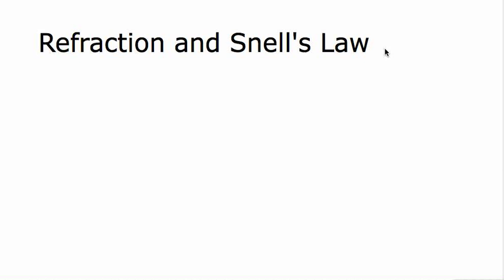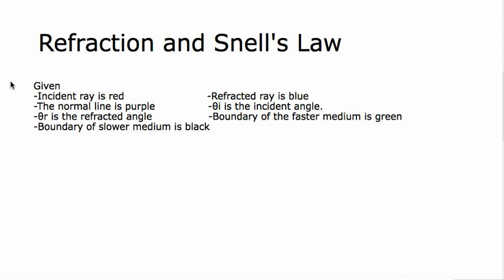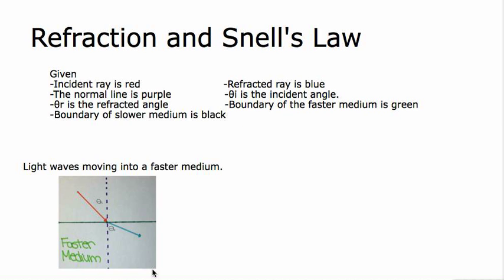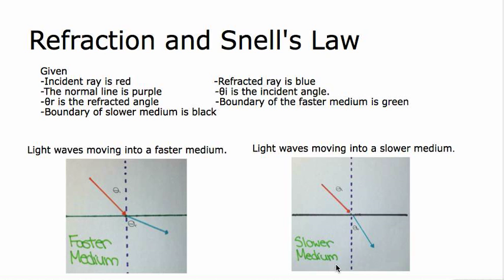Refraction And Snell's Law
Light waves moving into faster and slower mediums.